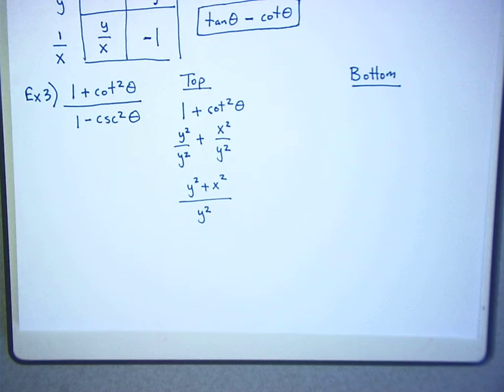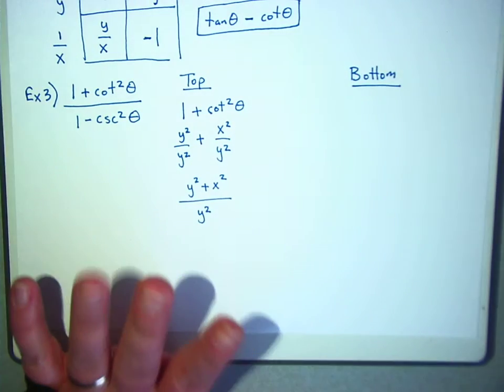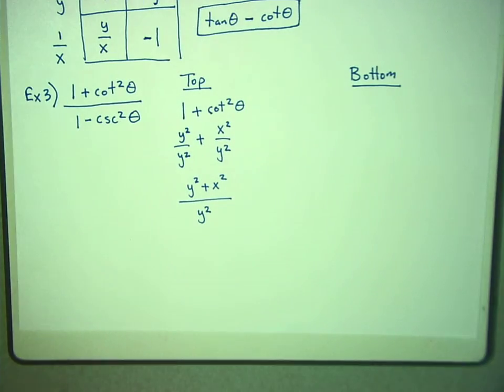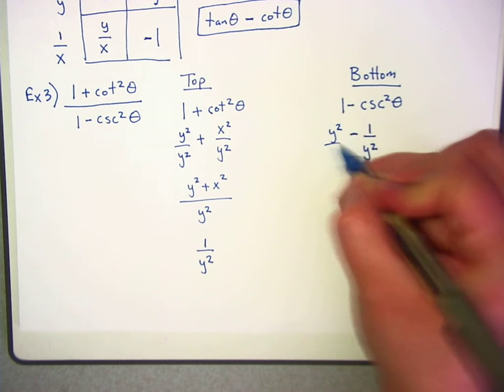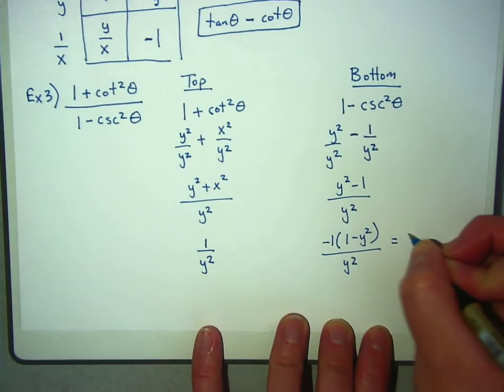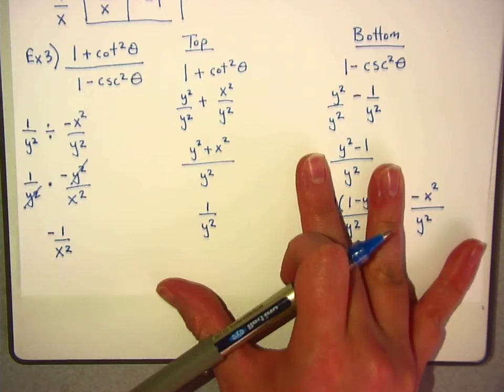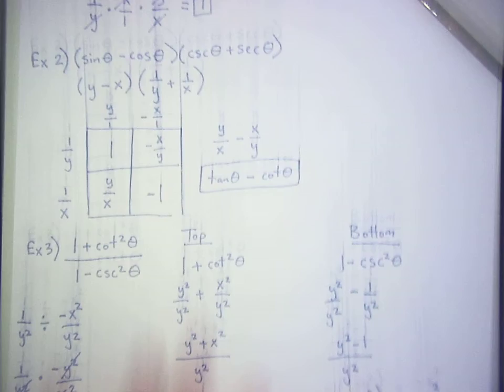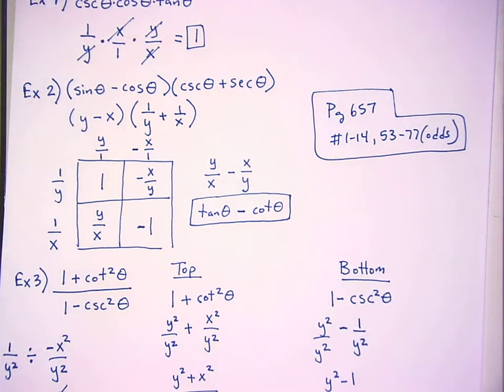12/9 Advanced Math (Part 2)